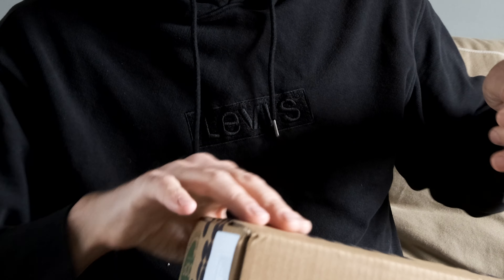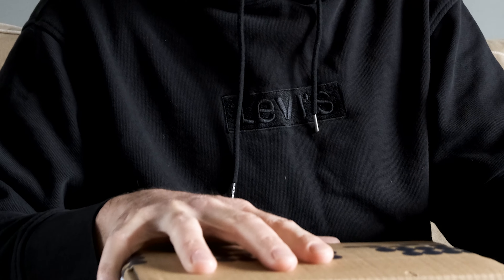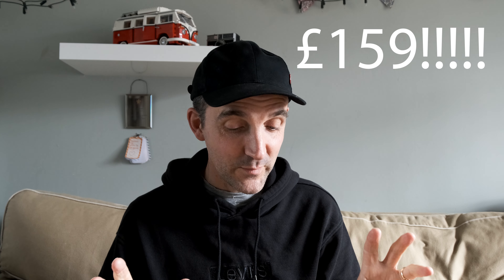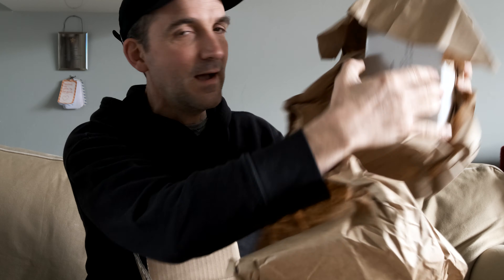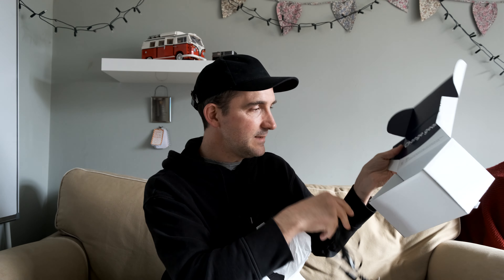I bought another old Fujifilm camera - is this the bargain of the year?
Older Fujifilm cameras produce beautiful, filmic JPEGS which look so much like analogue photos. I love them. Today, I unbox my latest purchase of older Fujifilm camera bodies. This one is special as it has the X-trans 1 Fujifilm sensor.

This is a great time to enter the used camera market, as there are some fantastic deals out there. I got mine from MPB.